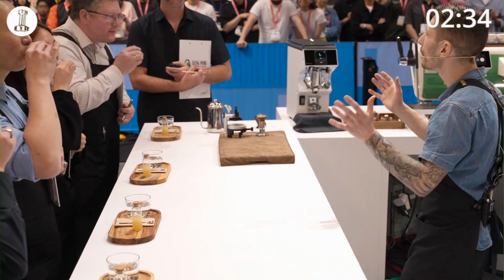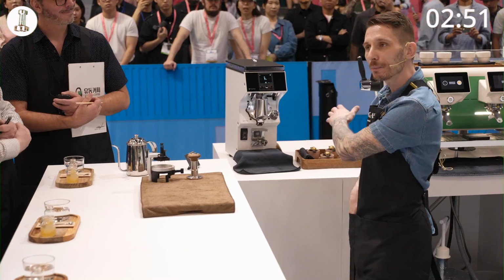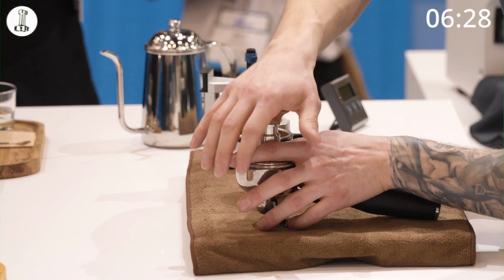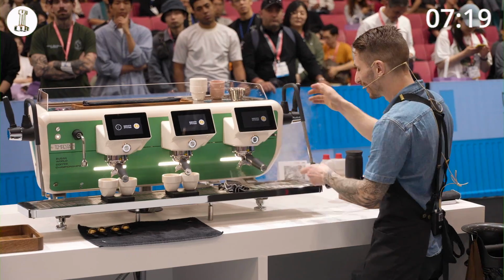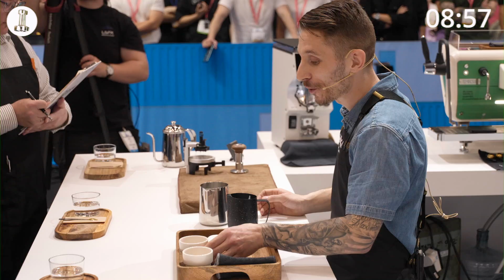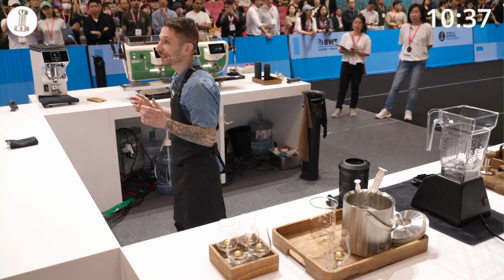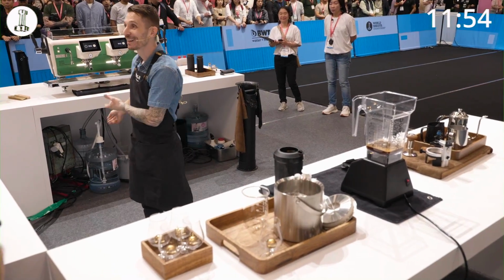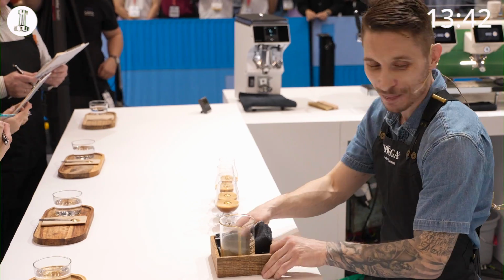Lakis Psomas, Sweden | 2024 World Barista Championship | Semi-Finals